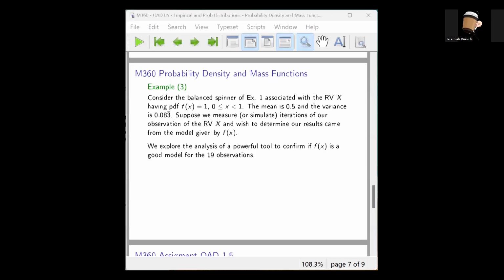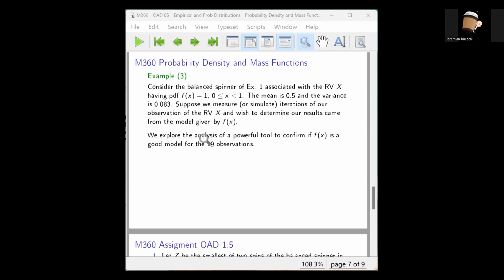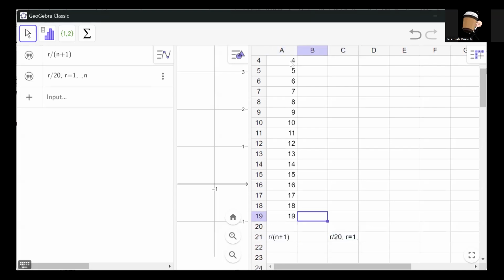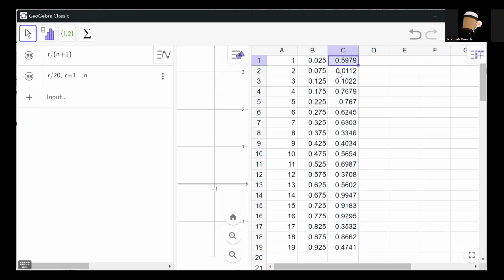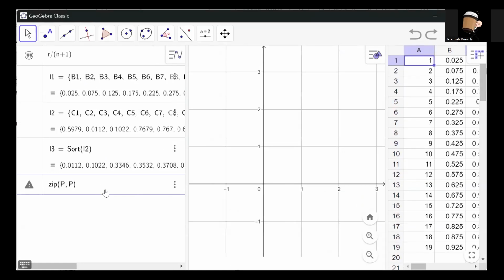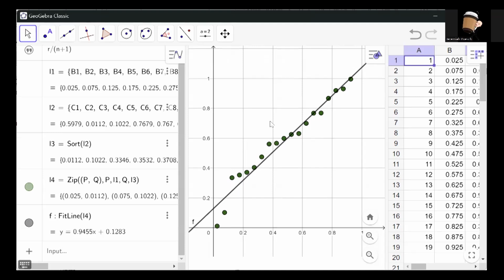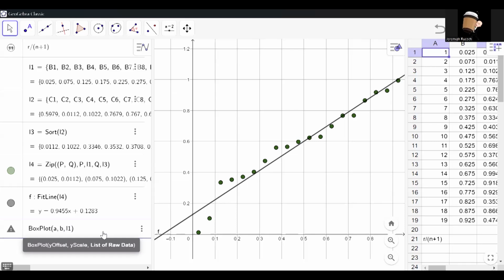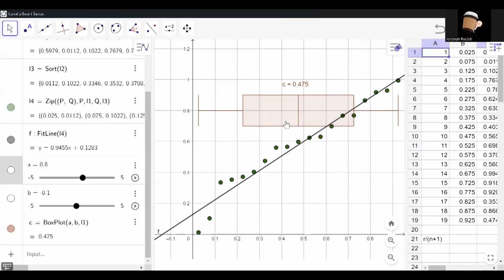MATH 360 OAD 5 1 5 Ex 3 qq Plot